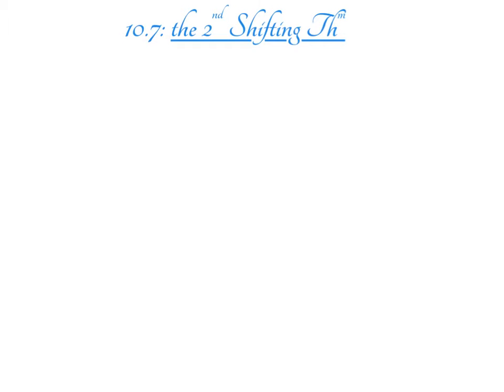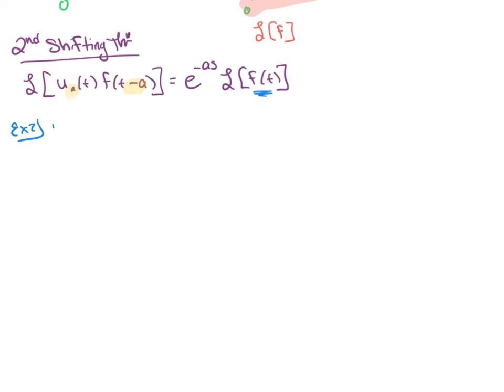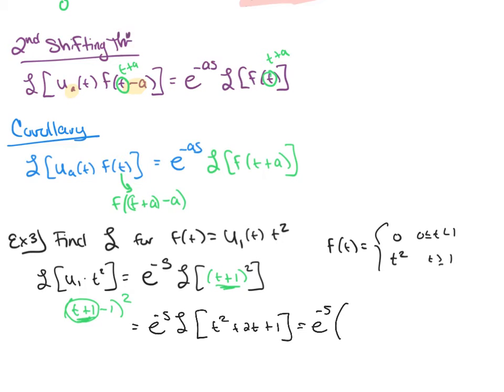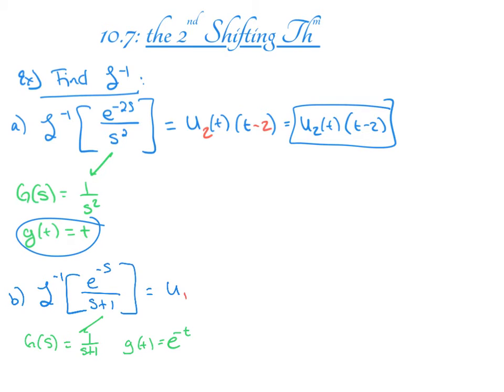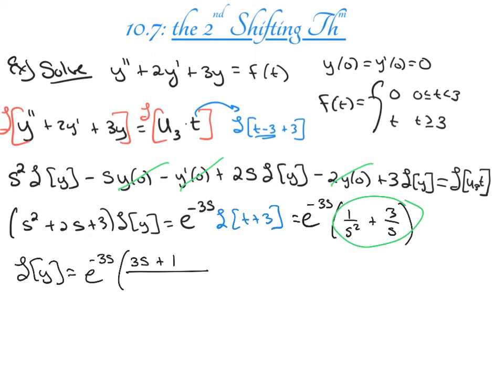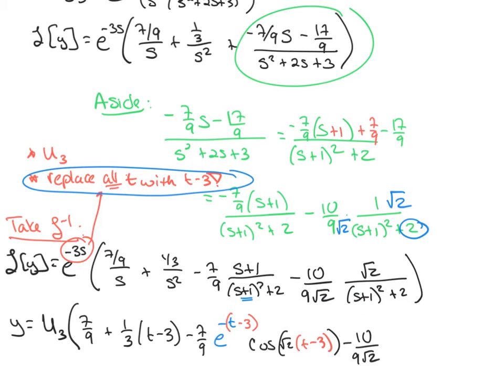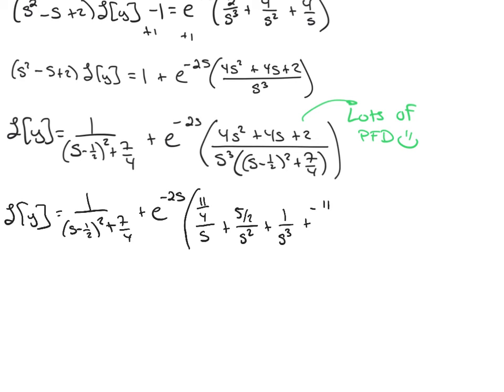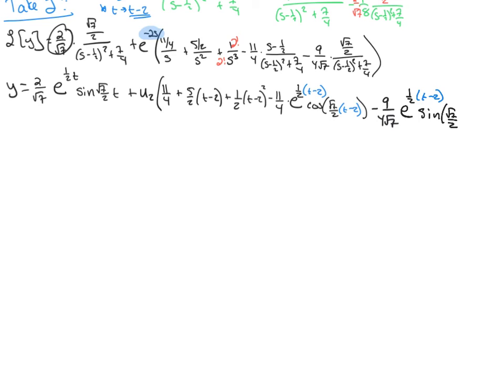10.7 2nd Shifting Thm